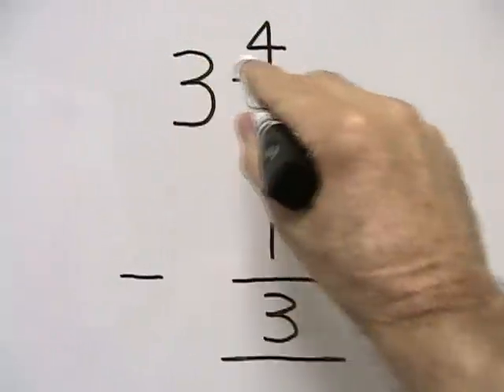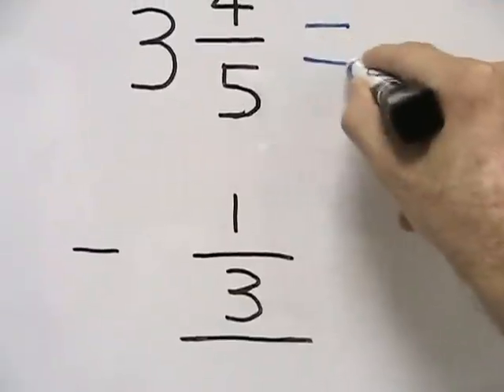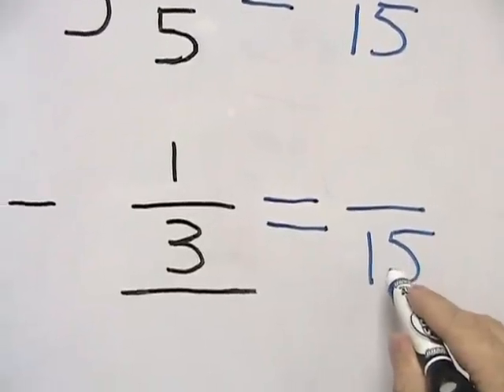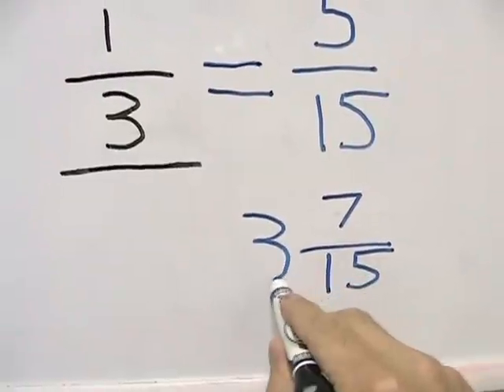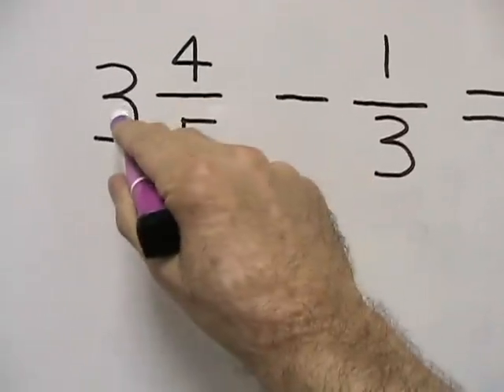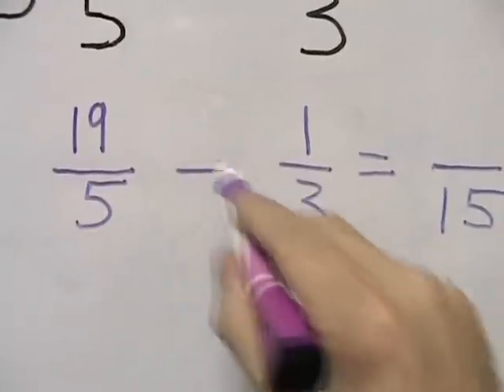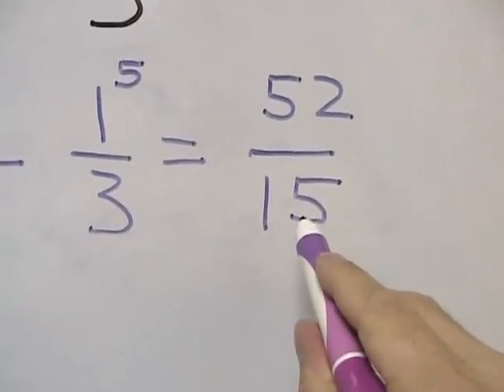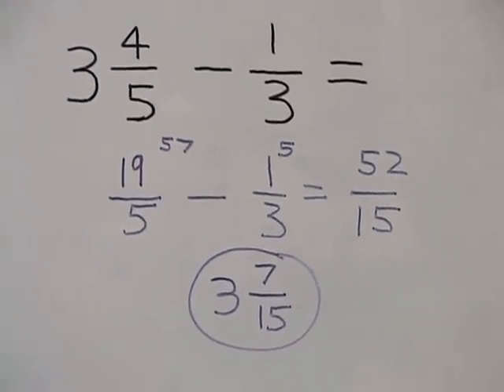Sub Mxd Num with Prop Fract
Learn how to subtract mixed numbers with proper fractions